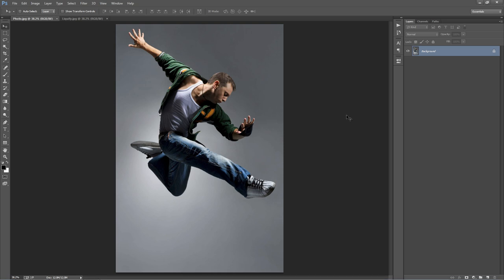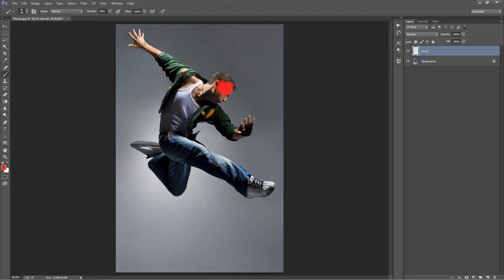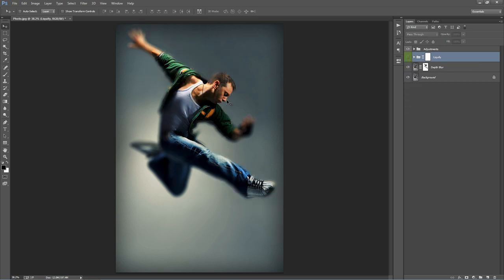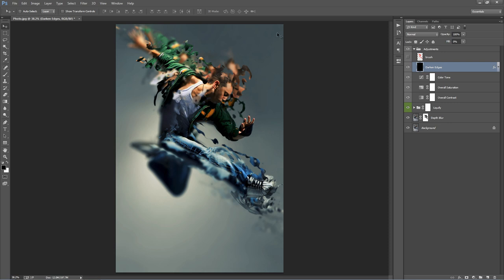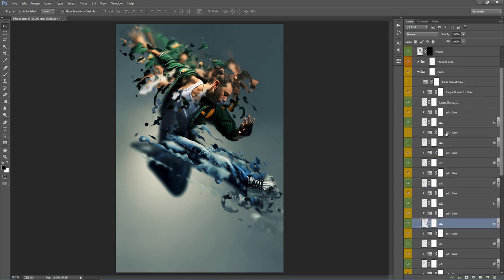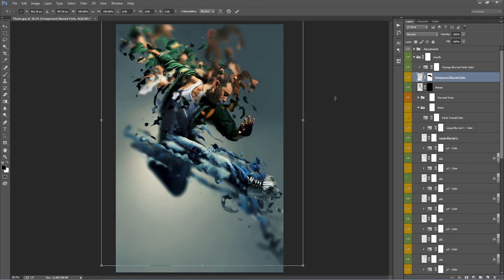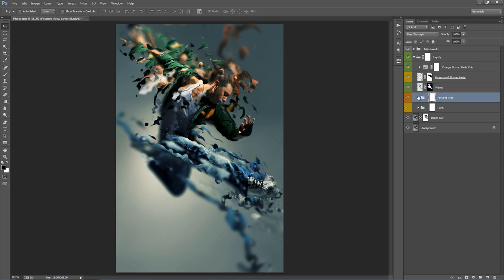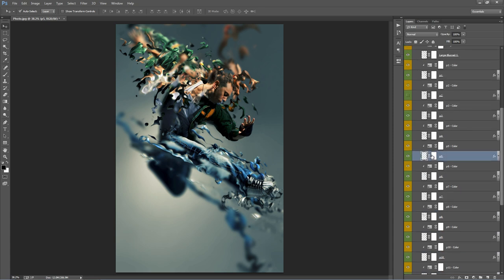Liquify Photoshop Effect Tutorial | Automatically create liquid effects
This Photoshop tool will automatically create a liquid water photo effect in Photoshop with a few clicks. Whether you are a Photoshop beginner or professional, this tool will save lots of time. The end result gives you a fully layered and well-organized PSD file that you can customize and also learn valuable visual effects compositing techniques from.

Other automated Photoshop effects you may like...

Are you a digital products artist looking to sell on a new platform? Try sevenstyles